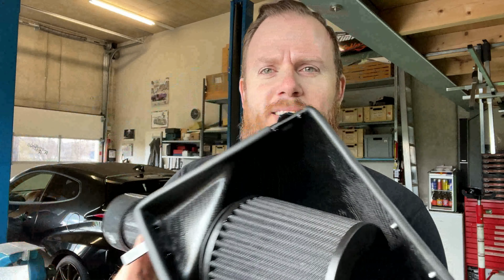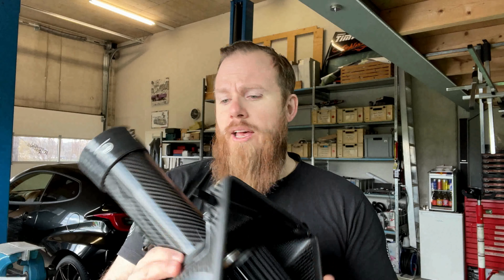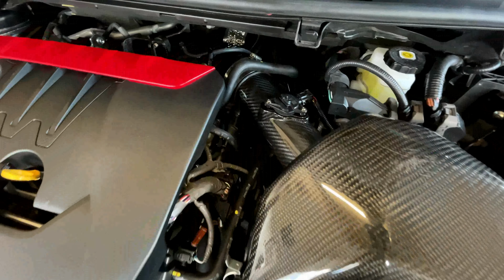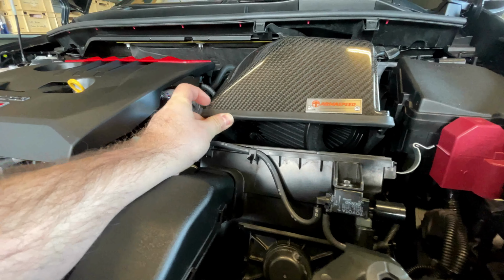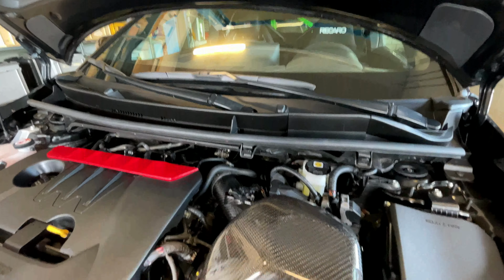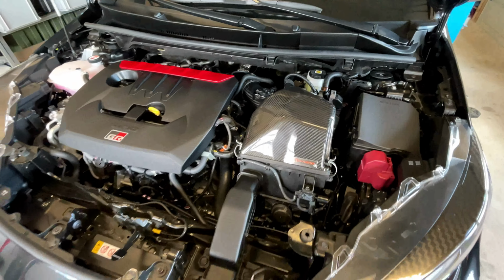Toyota GR Yaris - Armaspeed Intake - The best Intake?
In this Video we install the Armaspeed Intake.

Dyno Test will be in a couple of weeks with another intake as well.